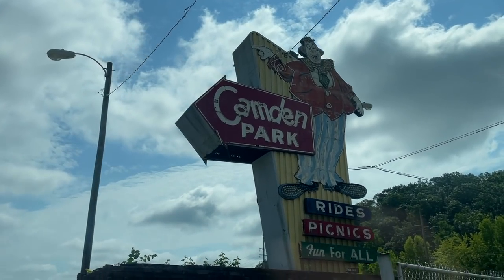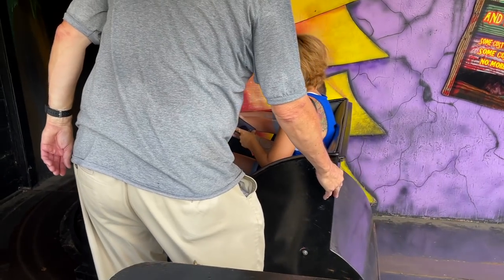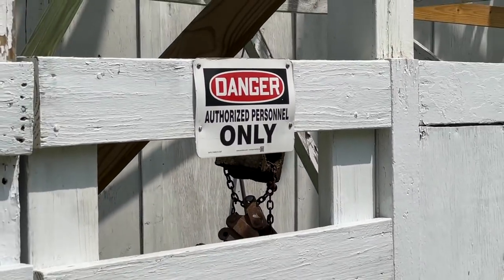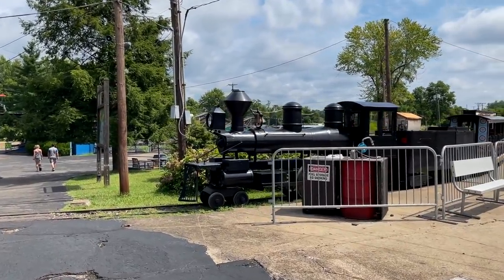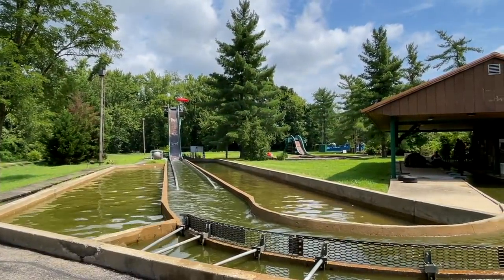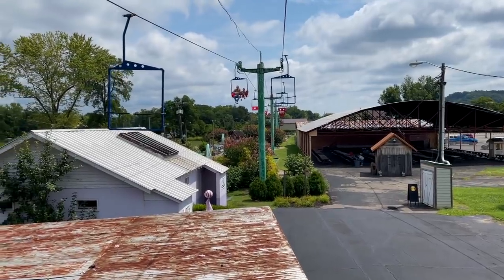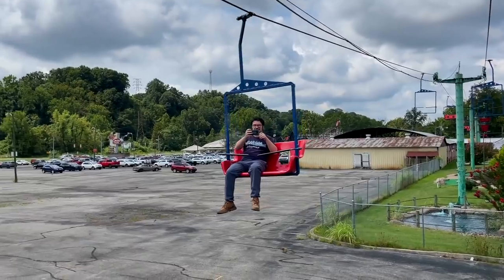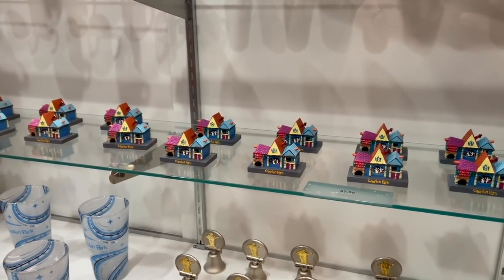Camden Park Tour & Review with Hyde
Join Hyde as he shows you around camden park located in huntington, west virginia.  This amusement park is home to many rides including: the big dipper roller coaster, haunted house dark ride, slingshot roller coaster, chairlift skyride, flat rides (rattler and paratrooper), water rides and more.

The Legend @inthelooplegend
Hyde @onlinehyde
Ranger @parkblotter

Untapped: DrewTheIntern